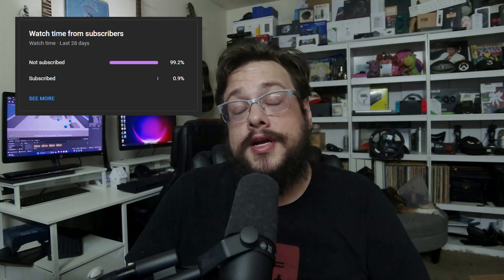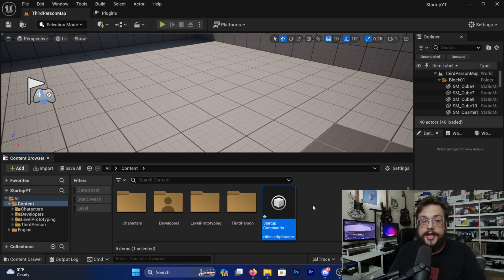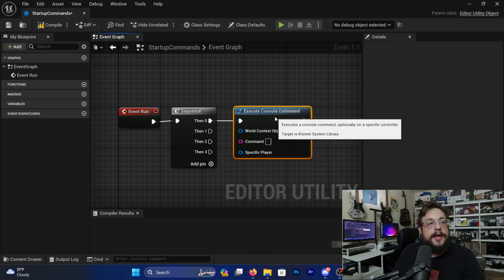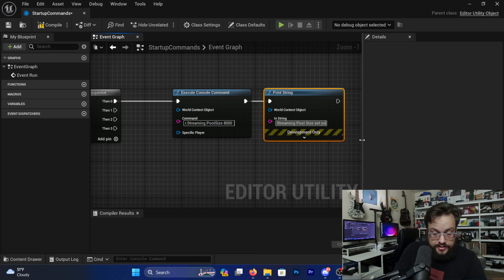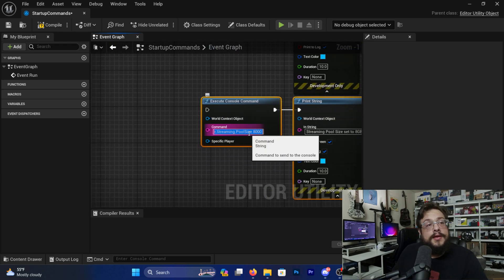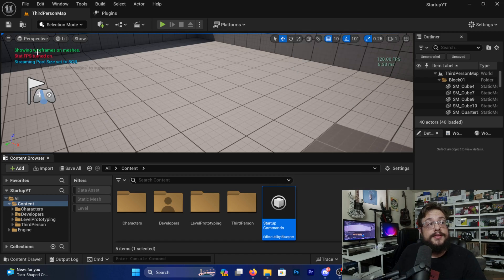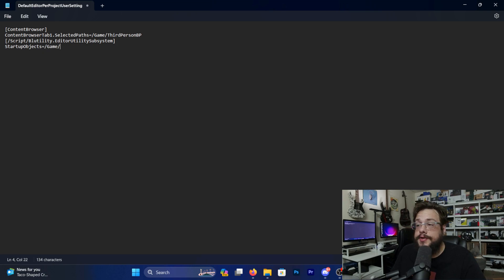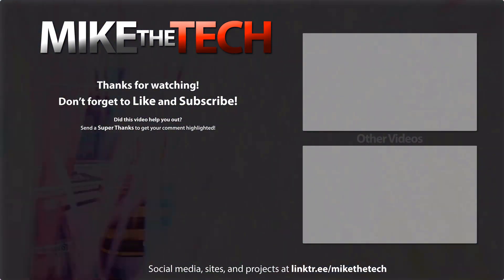Run Custom Commands on Startup in Unreal Engine 5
In this video, I'll show you how to use Editor Utility Widgets in Unreal Engine 5 to streamline your development workflow. Learn how to set up these powerful tools to run essential commands automatically on startup, such as adjusting the texture streaming pool or turning on stat FPS. Whether you're a beginner or an experienced developer, this tutorial will help you optimize your Unreal Engine 5 projects efficiently.